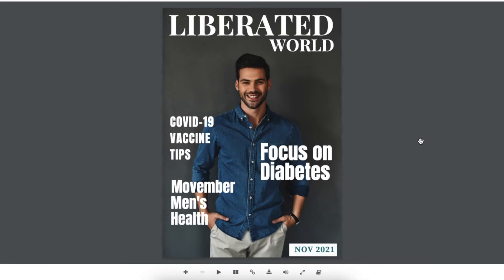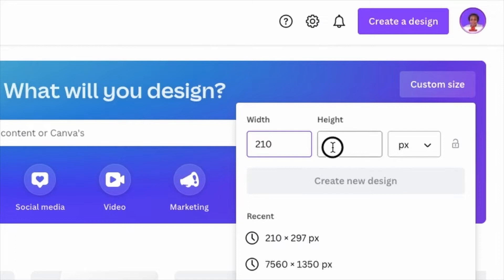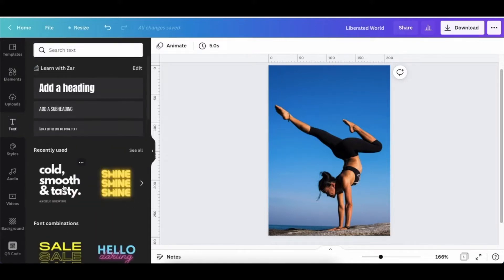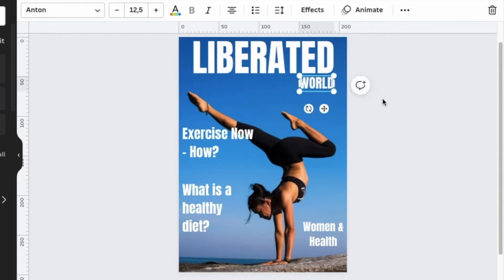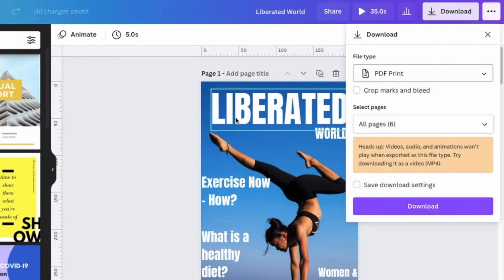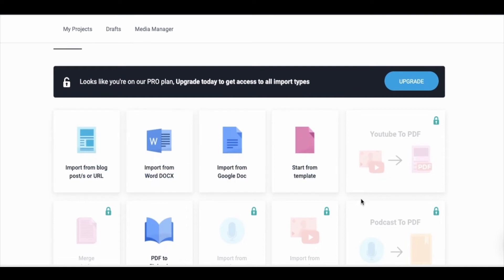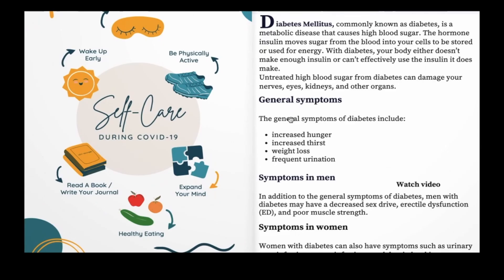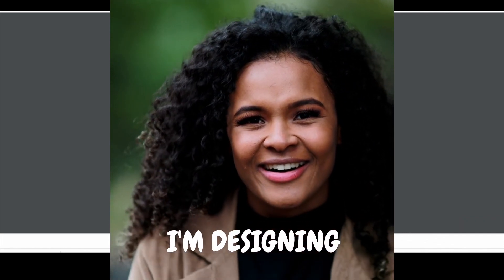How to create a Flipbook/Magazine on Canva & Designrr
In this video, we look at how to create a Flipmagazine or newsletter using Canva and Designrr.  This could be part of your value offering to your customers that you design for or your own business newsletter or even at work.

Timestamp:
00:00 Welcome
00:34 Only two steps to create your own flip magazine
00:46 Customise the size of the magazine
01:17 Choose a template & rename your design
01:34 Pick an image for your main page, set it as background, and crop it to fit
02:00 Add text and size to the page
02:47 Add topics to your page and design the landing page
03:15 Add additional pages and continue designing
04:00 Download design as PDF
04:27 Access Designrr to convert to flipbook
05:11 Add new project
05:32 Convert PDF to Flipbook
06:07 Navigate the design after PDF is converted

Attributes:
Gifs from Tenor.com